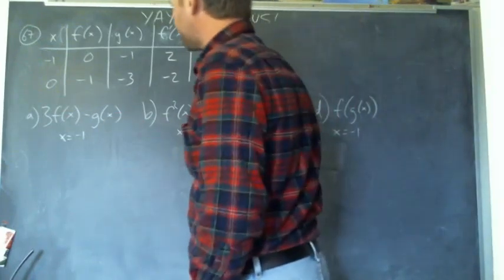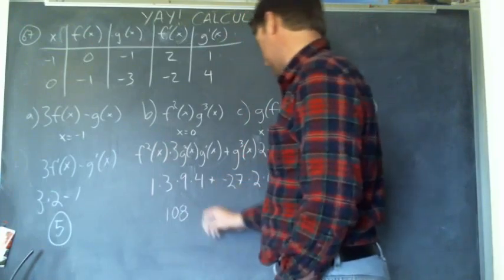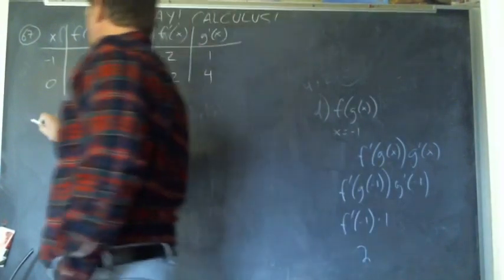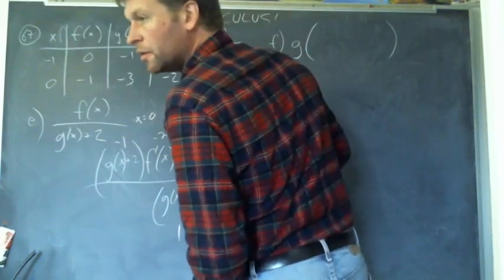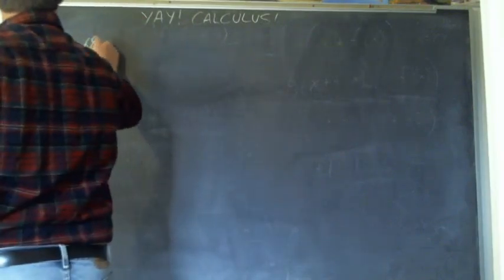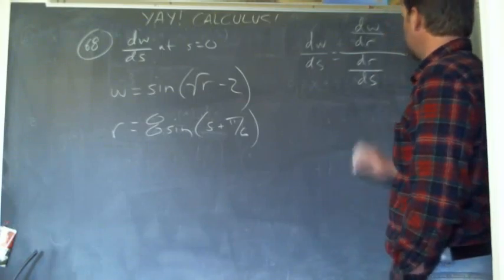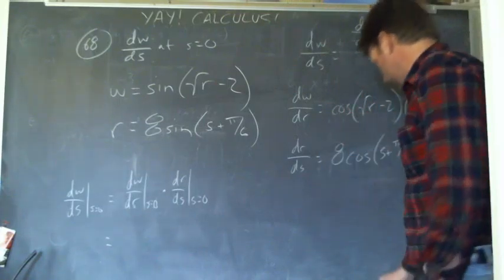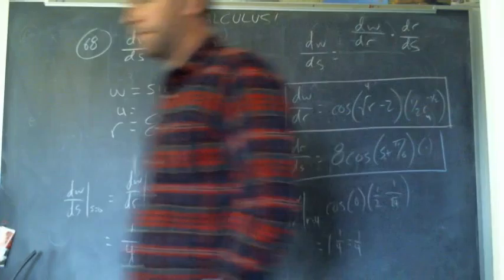c3 rev 67 68